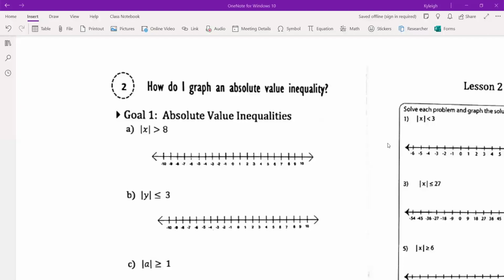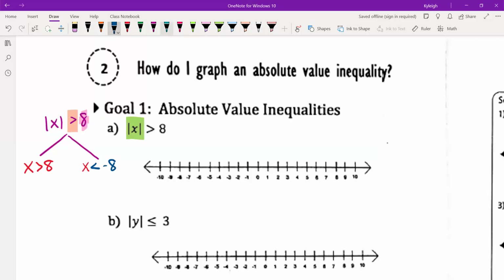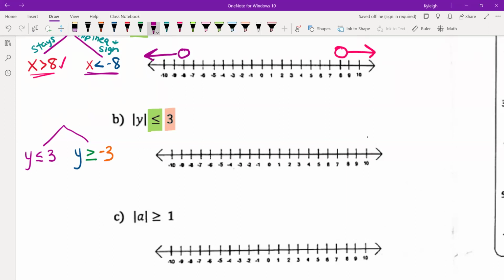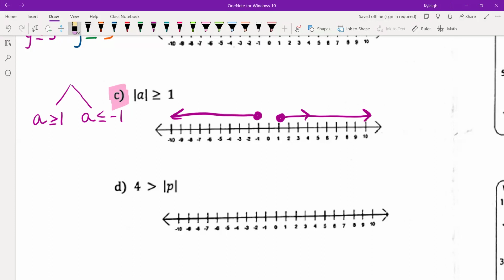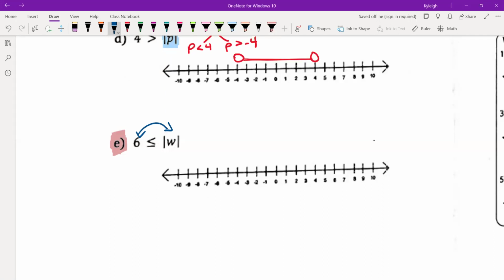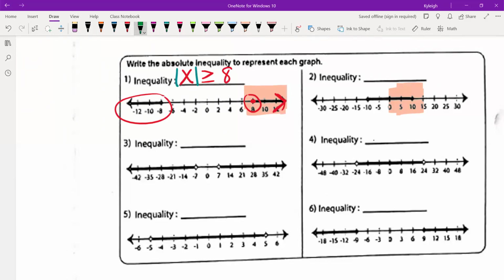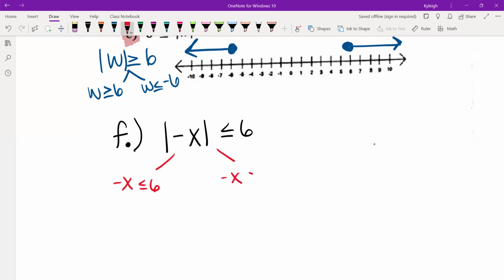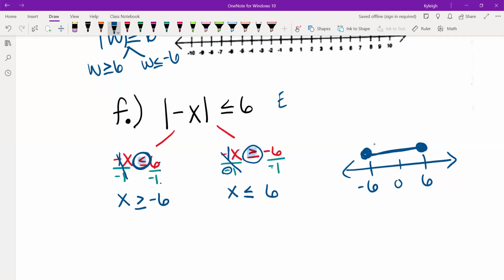Lesson 2: How do I graph an absolute value inequality?